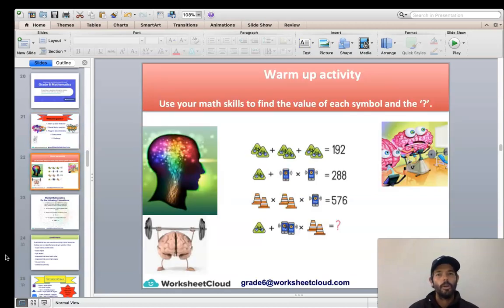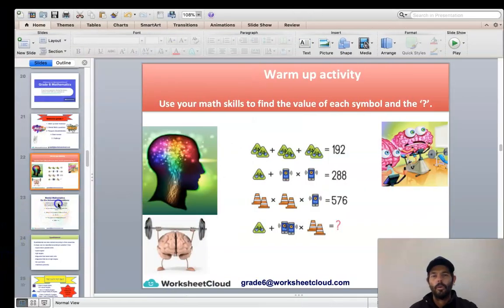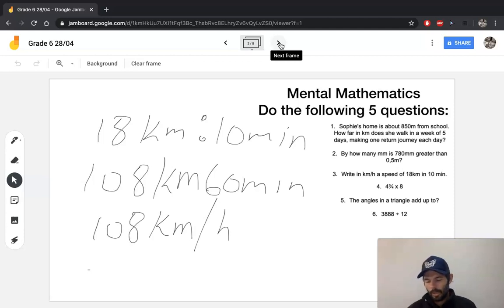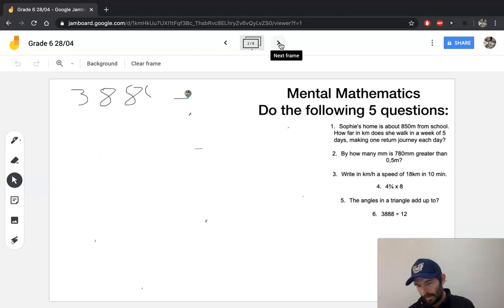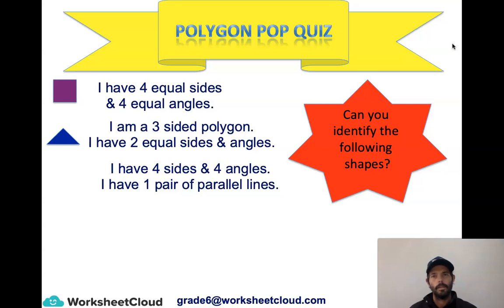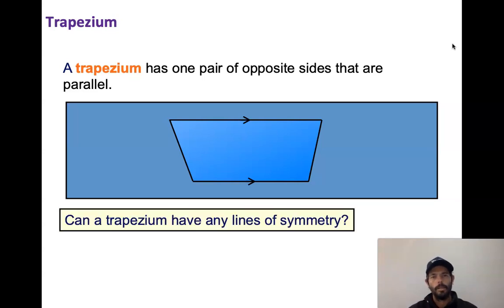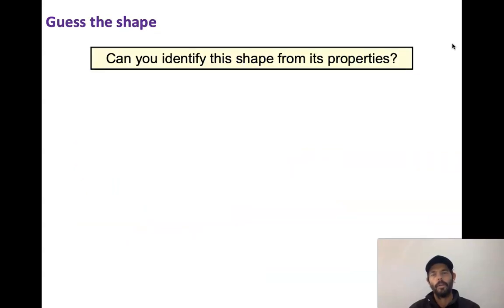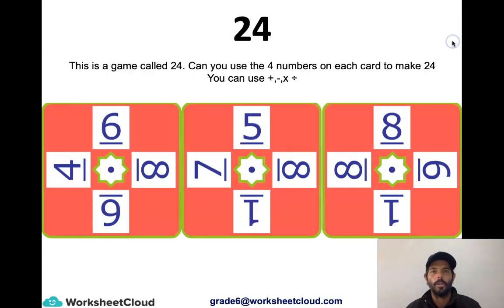Grade 6 - Mathematics - Quadrilaterals / WorksheetCloud Online Lesson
In this Grade 6 Mathematics video lesson we will be teaching you about Quadrilaterals.